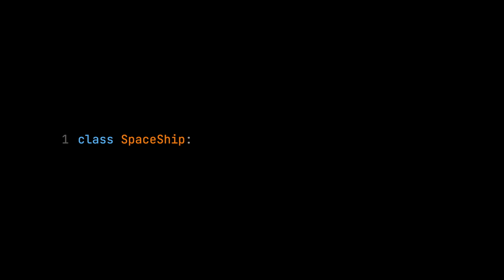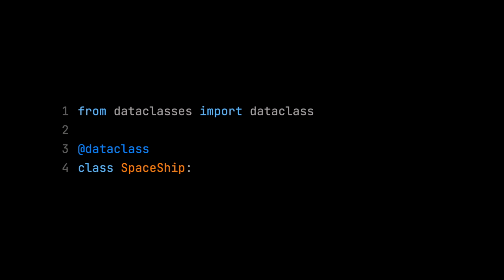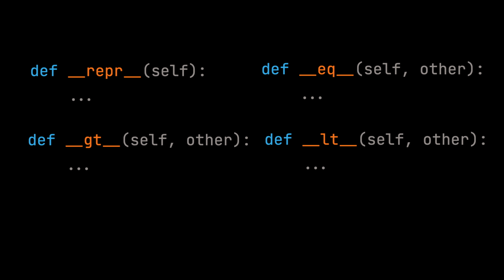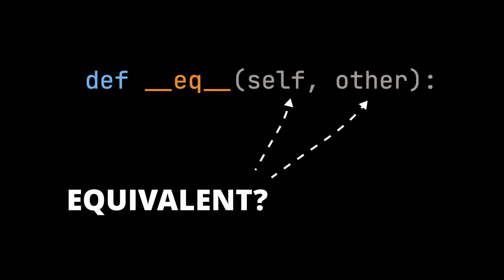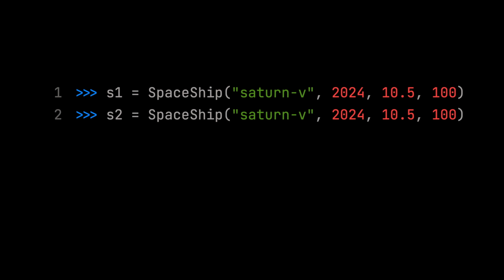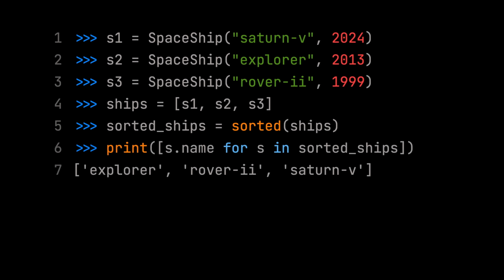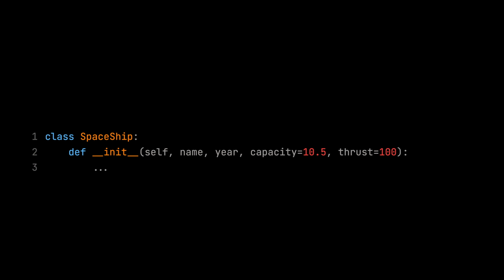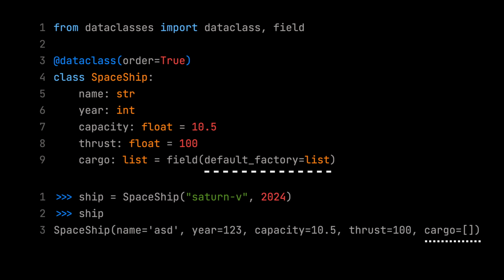Python Dataclasses Explained in 4 minutes!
Dataclasses are one of the most useful features in Python. In this brief video tutorial, we'll be covering how to create a dataclass, along with other functionality they offer (e.g. dataclass fields, automatic repr function implementations etc.).